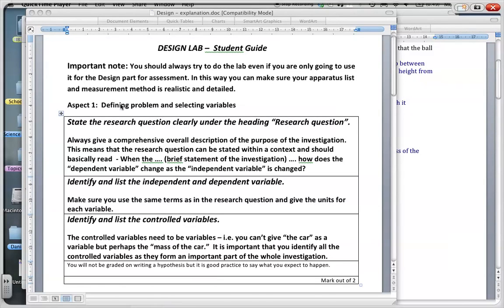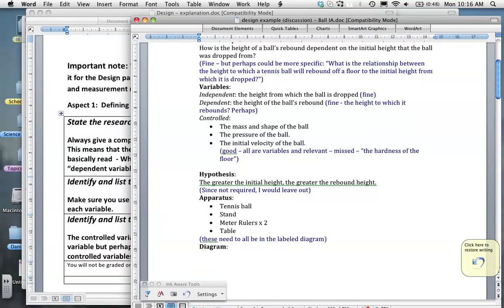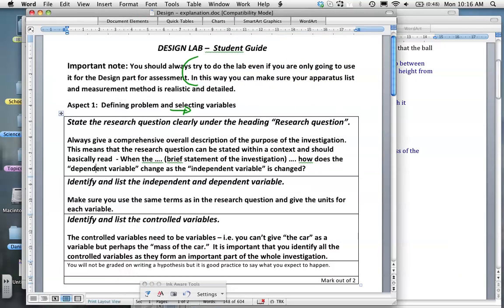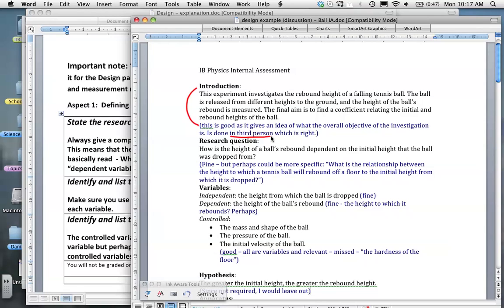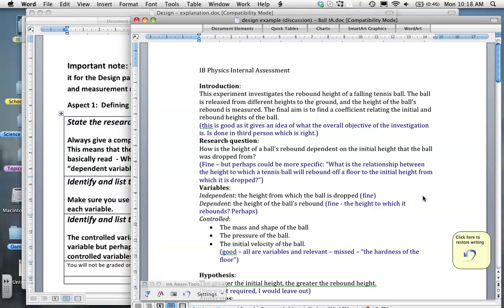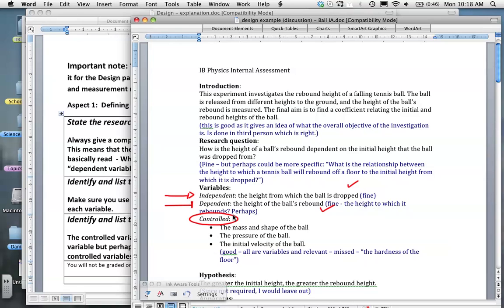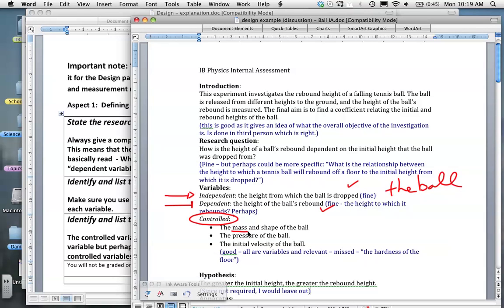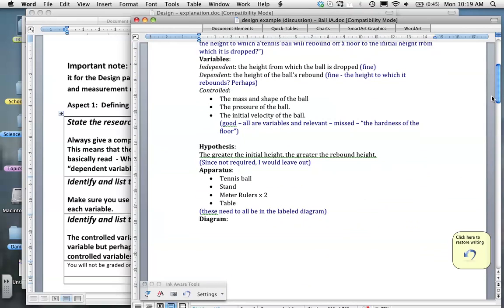Design Aspect 1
Physics IB IA Design Aspect 1